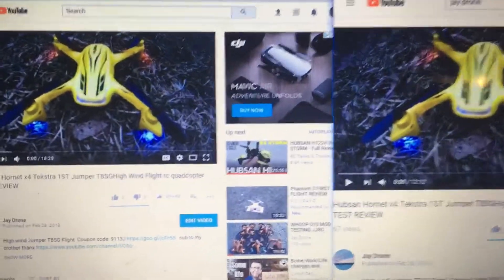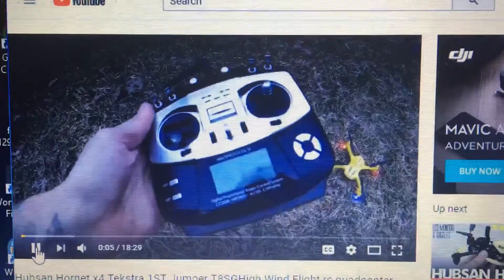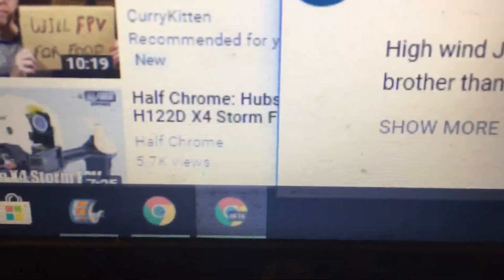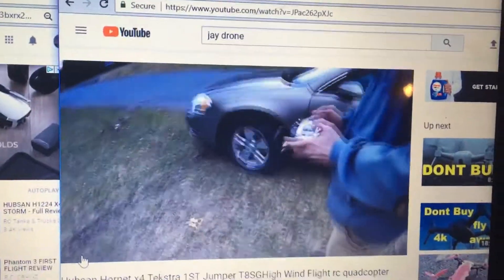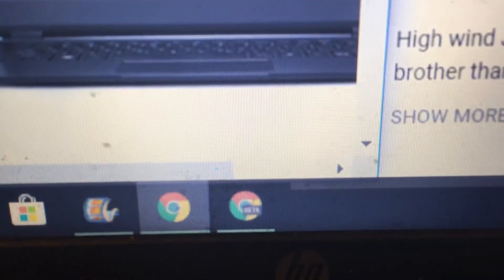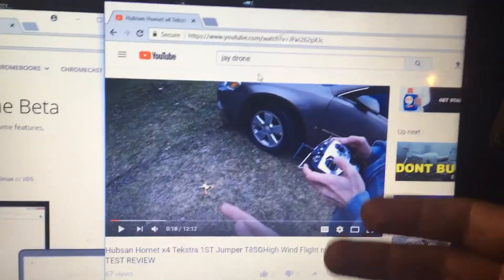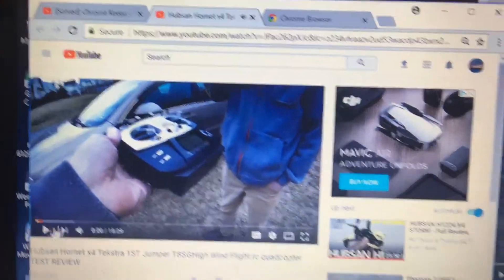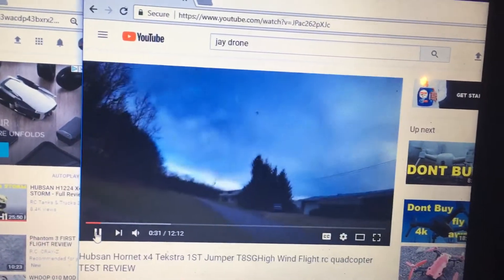FIX Freezing Video Audio Continues SIMPLE lagging hack quick DIY